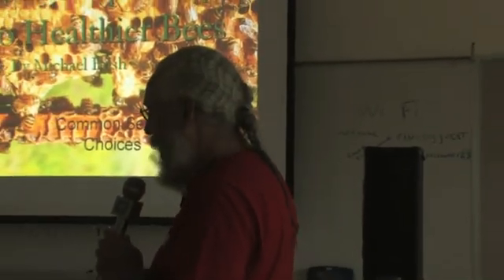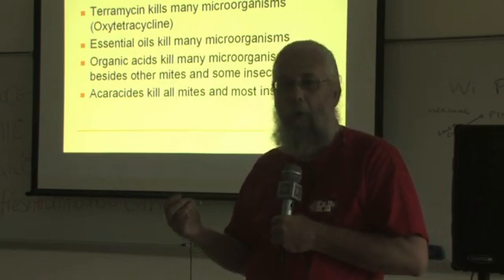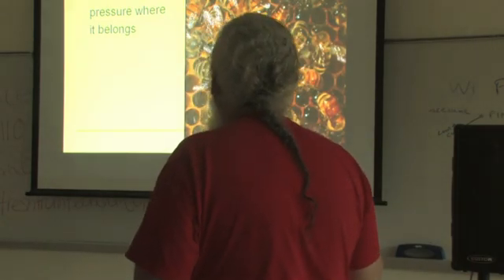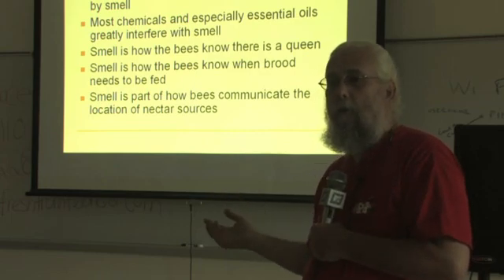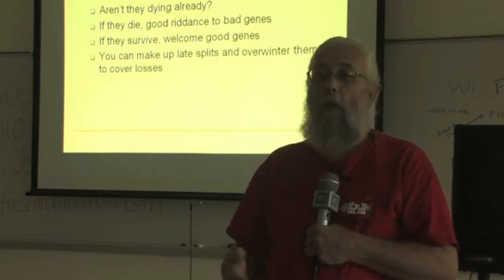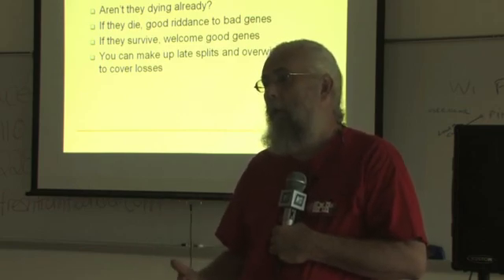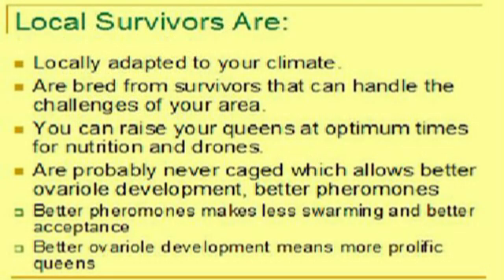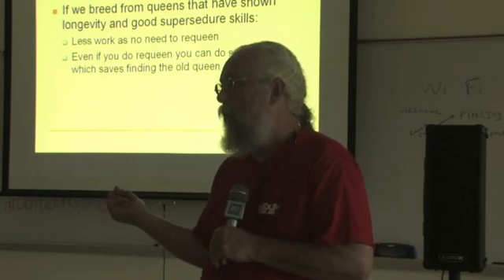Michael Bush Speaks at Palm Beach Beekeepers Event Part 1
Michael Bush Speaks at Palm Beach Beekeepers in West Palm Beach Fl
Natural Beekeeping